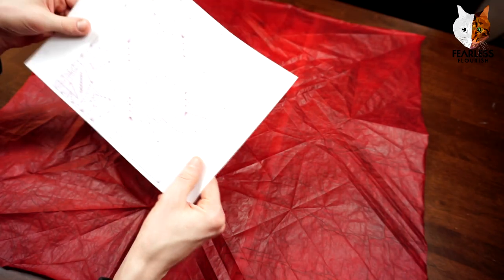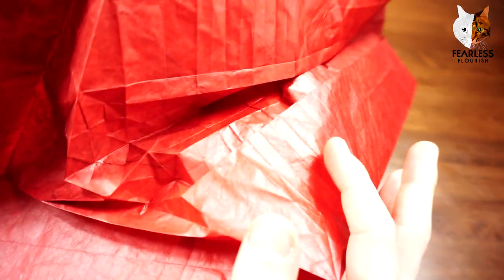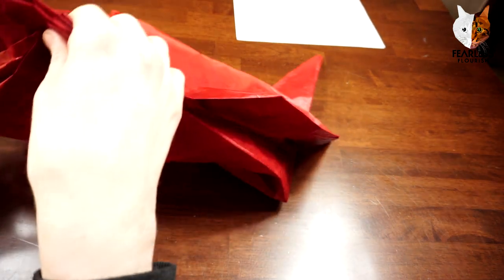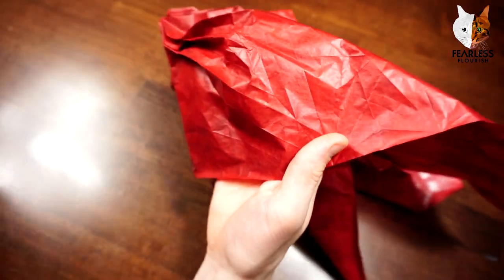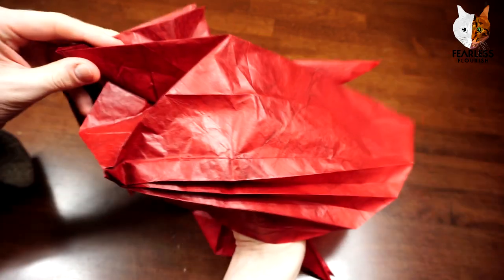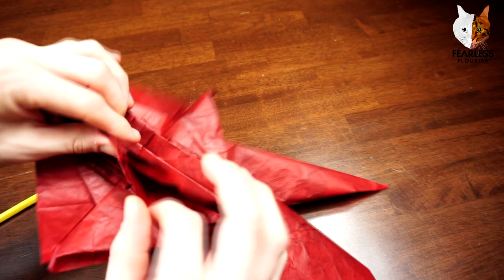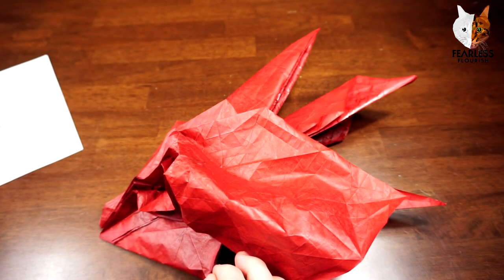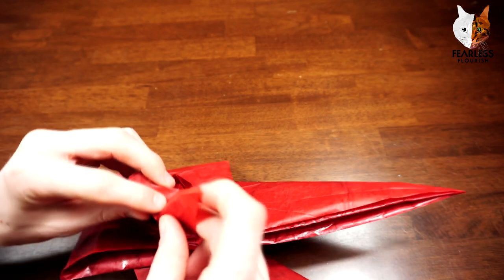Origami Ancient Dragon Another 2.0 Collapse Tutorial [Satoshi Kamiya]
Fearlessflourish
Bellshill
ML4 9AQ
Scotland
United Kingdom

fe4rlessgt

--  Fearless GT --
--         Ye           --